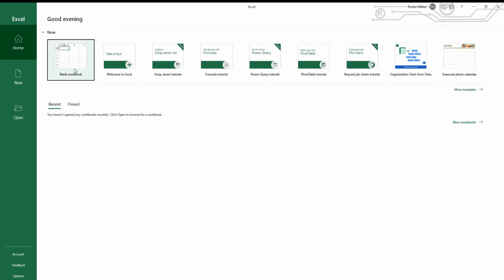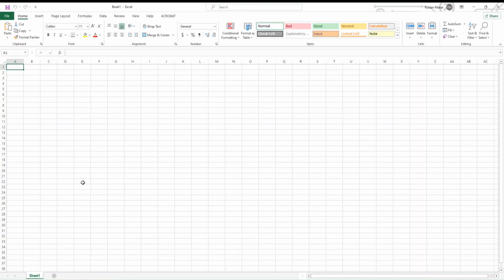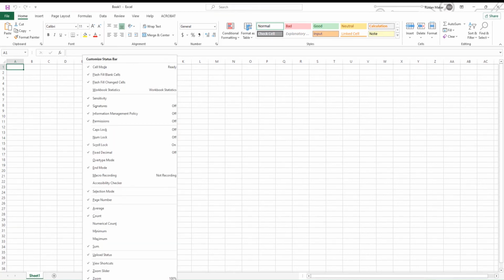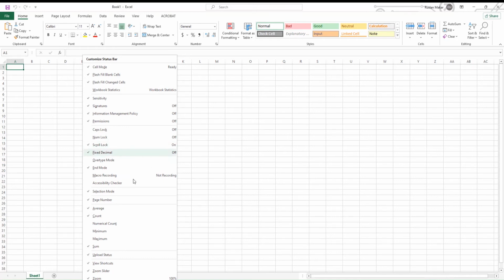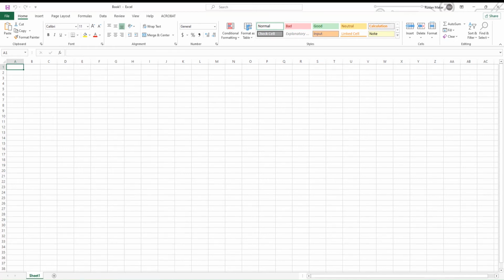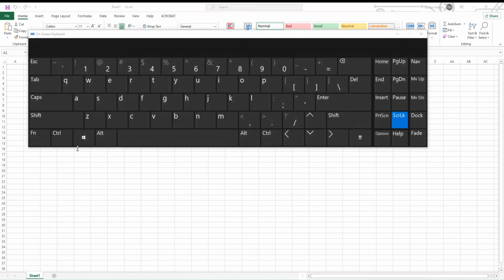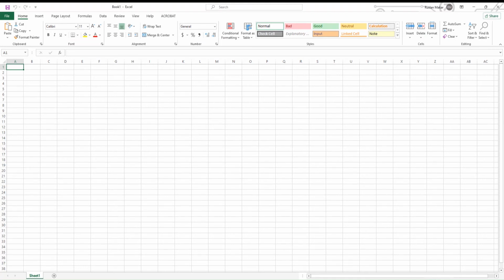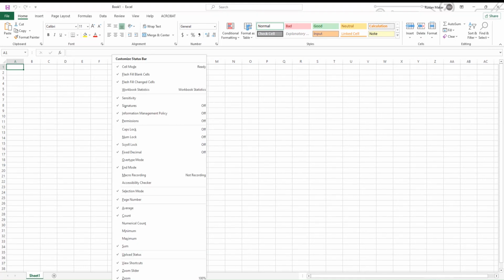How to Turn Off Scroll Lock in Excel 2021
Hey! Welcome to HOWZA channel! In today's lesson, you will learn how to turn off scroll lock in Excel 2021.
Scroll Lock is the feature that controls the behavior of the arrow keys in Excel.
Usually, when the Scroll Lock is disabled, arrow keys move you between individual cells in any direction: up, down, left or right.
However, when the Scroll Lock is enabled in Excel, arrow keys scroll the worksheet area: one row up and down or one column to the left or right. When the worksheet is scrolled, the current selection (a cell or range) does not change.
Open Excel file that you need.
Go to the bottom panel. Right-click on it. Look for Scroll Lock. If it says On next to it – the option is enabled.
Go to taskbar search. Type on-screen keyboard. Click on ScrlLk button on the keyboard. Close the keyboard.
Go to the bottom panel. Right-click on it. Look for Scroll Lock. If it says Off next to it – the option is disabled.